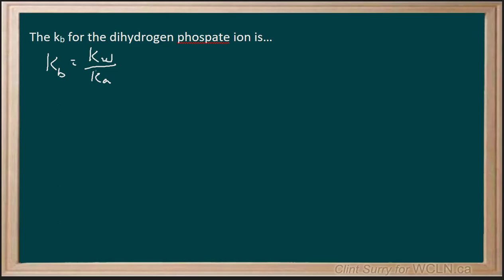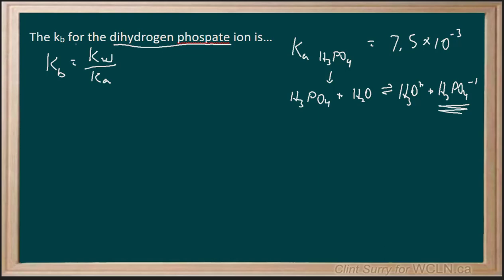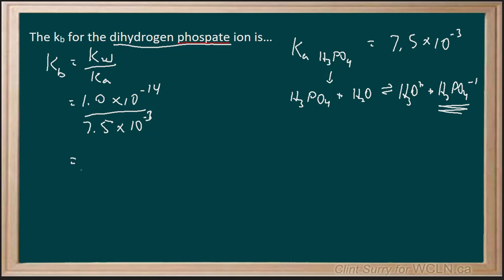WCLN -Chemistry - Acid Base Equilibrium - Find the Kb for an amphiprotic species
This video was built as part of the learning resources provided by the Western Canadian Learning Network (a non-profit collaboration). This is a video solution to Calculation 509 finding the Kb for an amphiprotic species